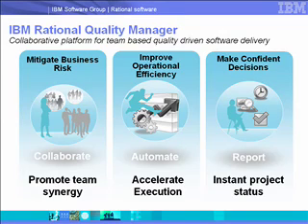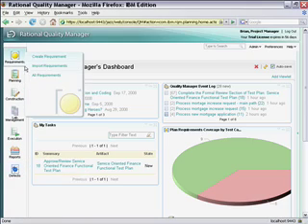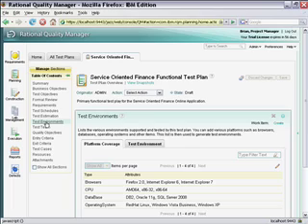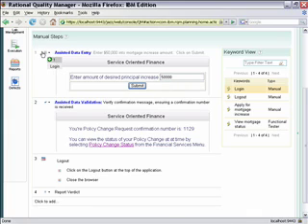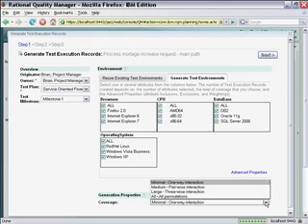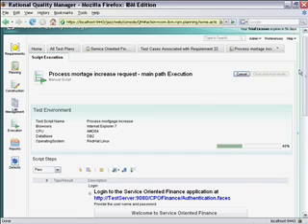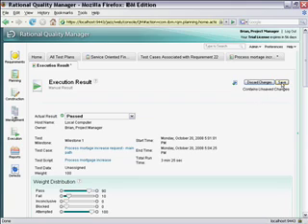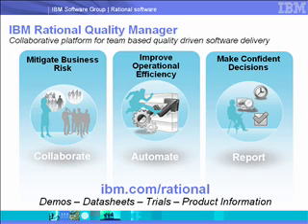IBM Rational Quality Manager Overview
IBM Rational Quality Manager is a test management tool testers and quality assurance managers can use to manage test projects and quality